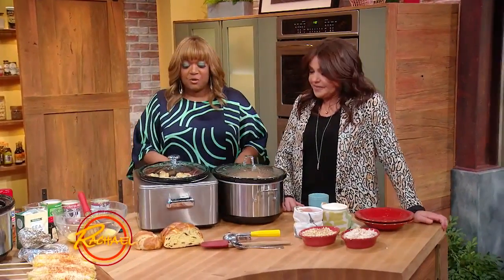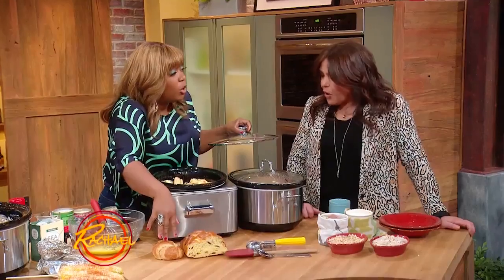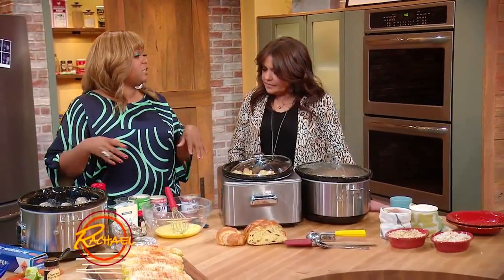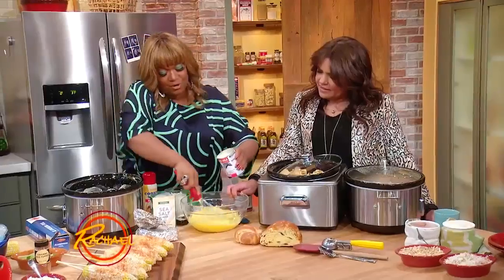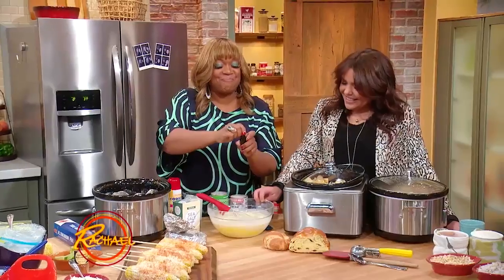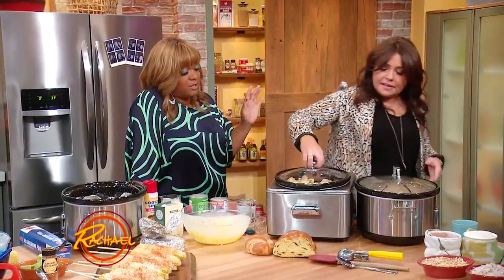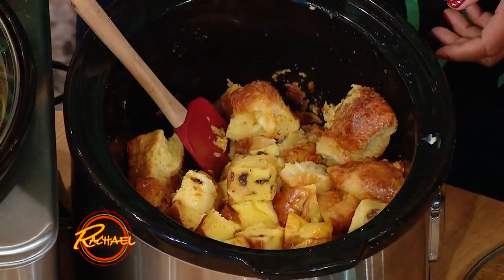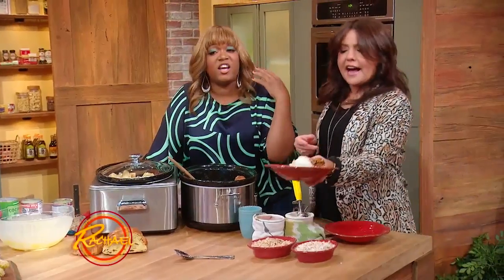Sunny Anderson's Slow-Cooker Cuatro Leches Bread Pudding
Let your slow cooker do the work for this decadent dessert!